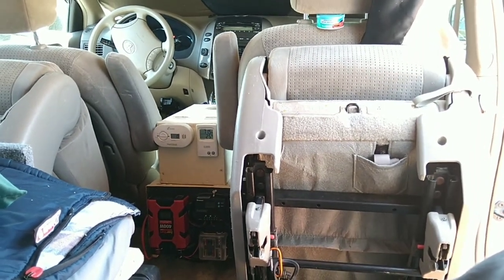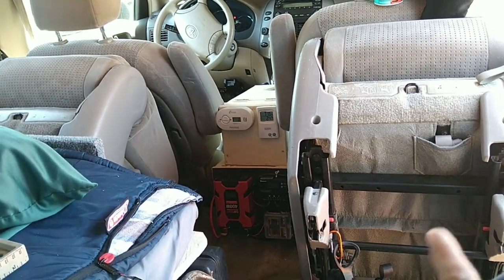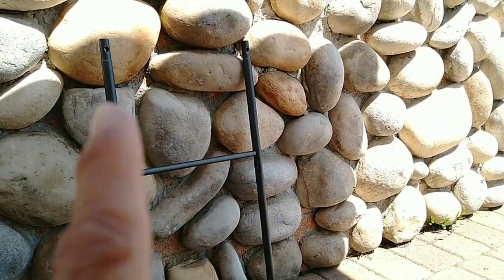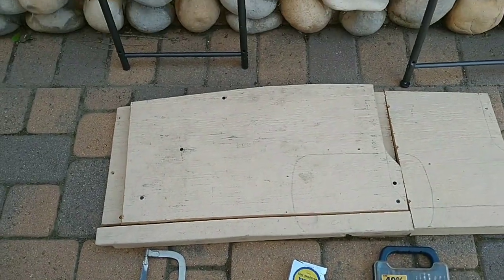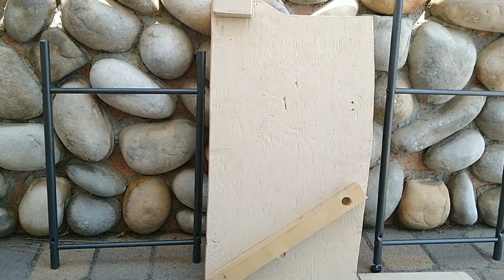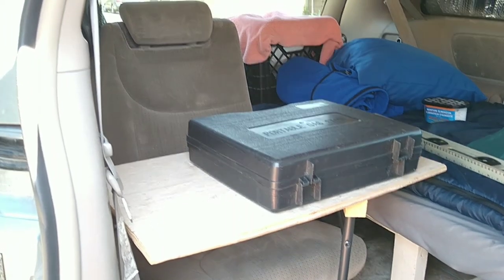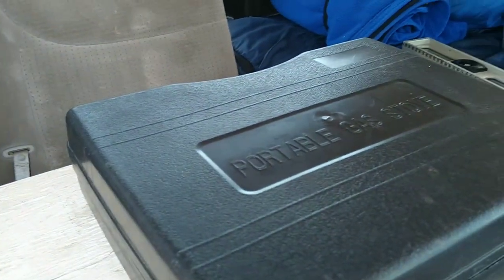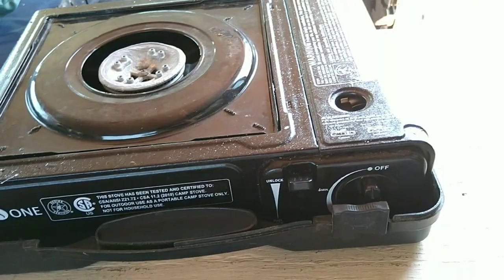Cheap Folding Table for 2008 Toyota Sienna Minivan Camper